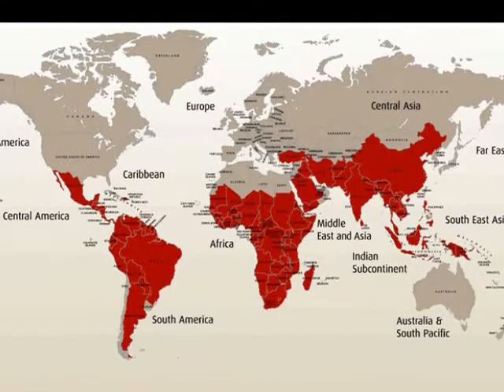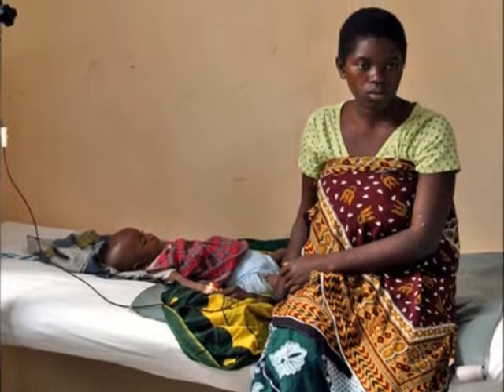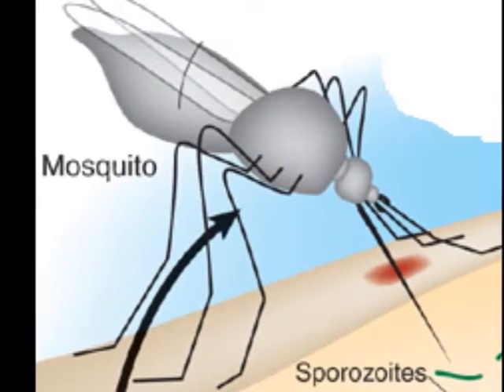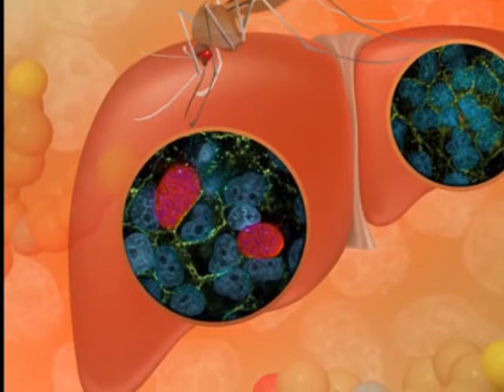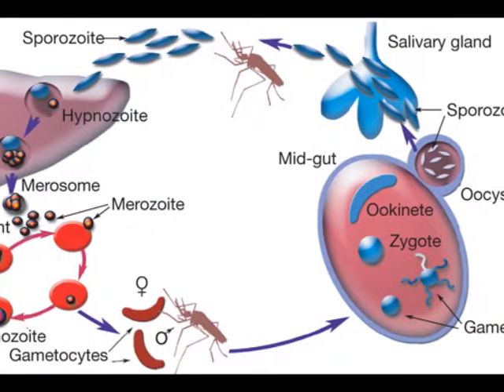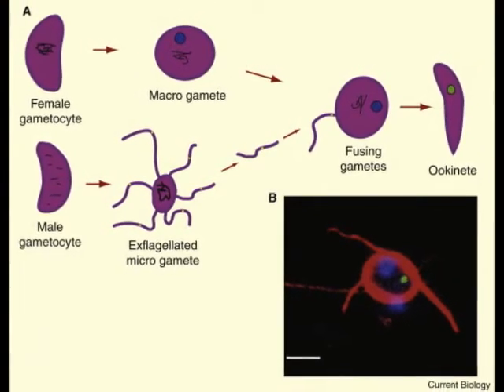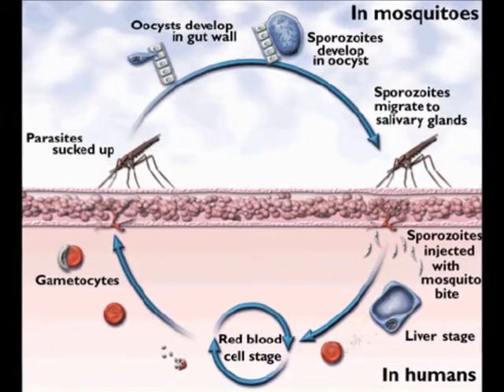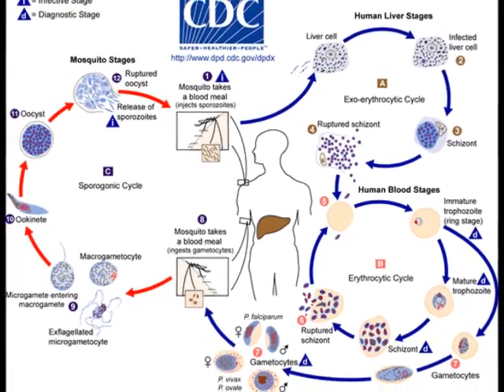Malaria and the Vuria Community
A SeaVuria project for the 2013 Student Bio Expo by Ana Ryseff, Sora Ishiwata, and Quinn Anex-Ries